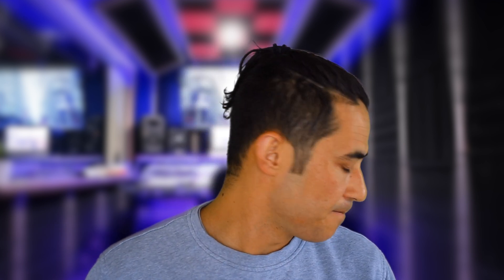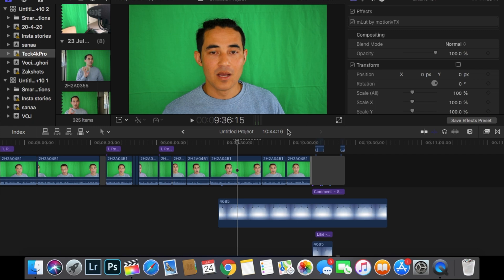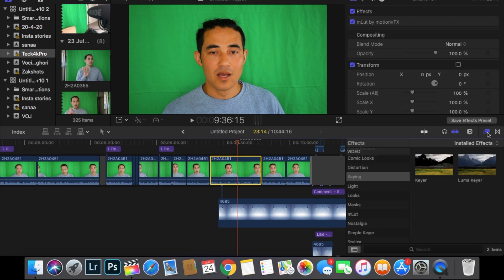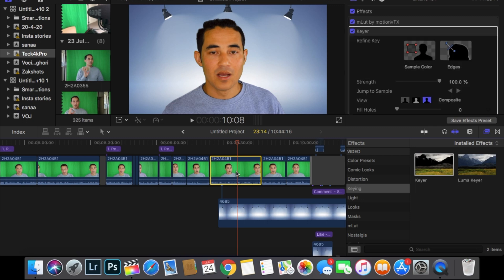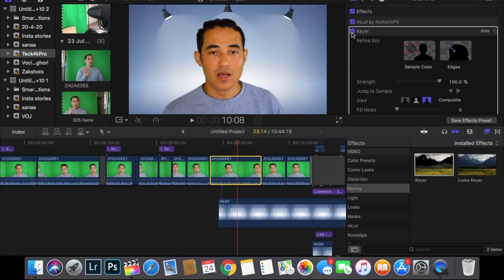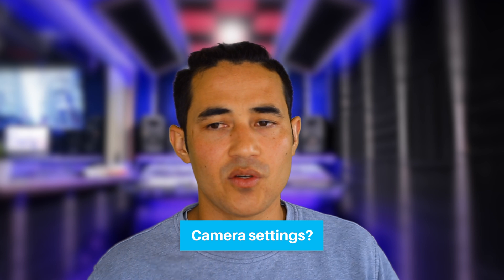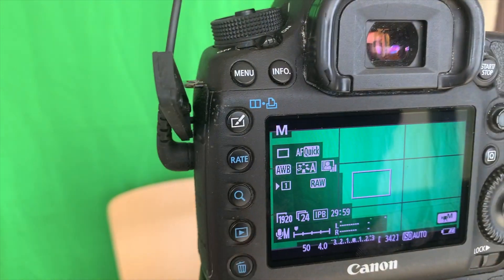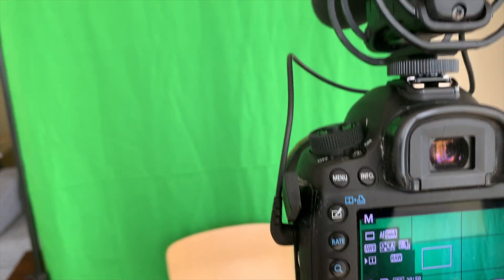How to setup Green Screen at home - Green Screen Low Budget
Green screen is very easy to use but we always have to remember how to light it properly.
In this green screen lighting setup I will show you my budget setup.
I use green screen final cut pro x to edit my videos

From experience final cut pro remove background very well and fcpx keyer is the effect.
If you use Premier Pro the effect is called chroma key.

TimeStamps: how to chroma key
0:00 Intro
0:34 why green screen is used during shooting
1:43 How to setup Green Screen, green screen remove shadow tips
3:11 Green Screen how to edit
5:07 Green screen camera settings
6:06 How to light a green screen
7:17 How to properly light a green screen
8:00 Where to buy green screen?
8:30 Green screen what not to do
8:59 Best green screen program
9:12 Best live green screen software
9:34 Outro

iOS 14 features, iOS 14 hidden features, iOS 14 hidden features tapback, iOS 14 camera features

Can no longer pair Apple Watch with iPhone (watchOS 4) - How to fix watchOS 4 pairing issues

Socials:
!G:  @ZakShots
TikT0k:  @ZakShots ​